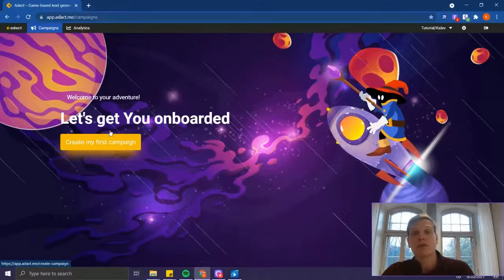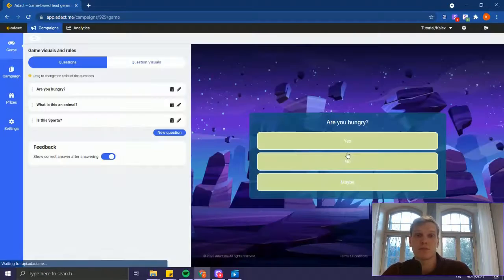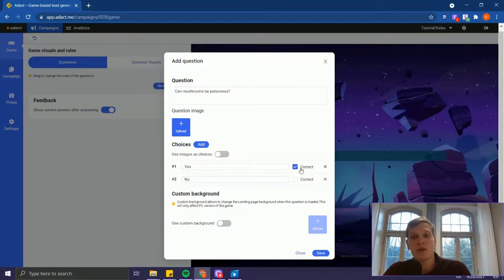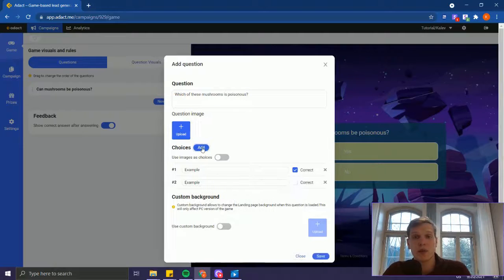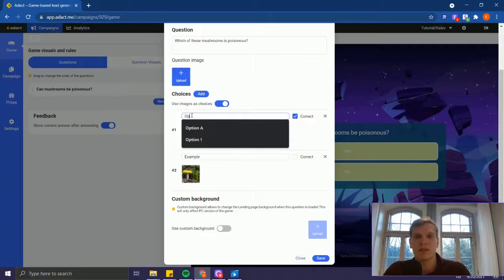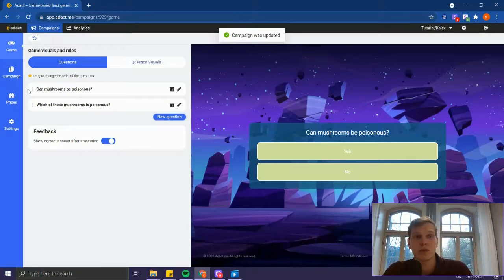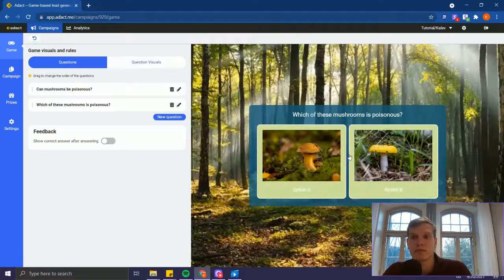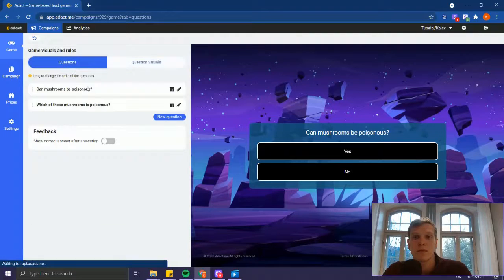Adact Tutorials - Trivia Game Setup